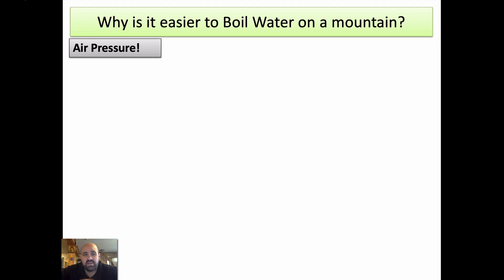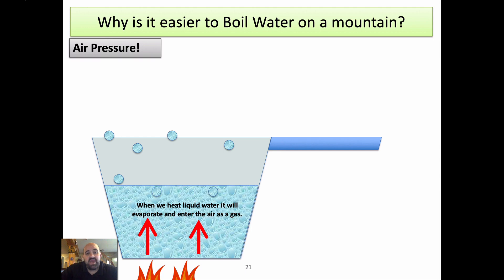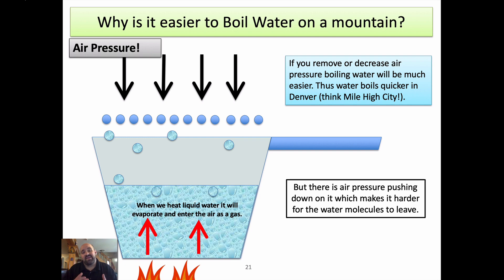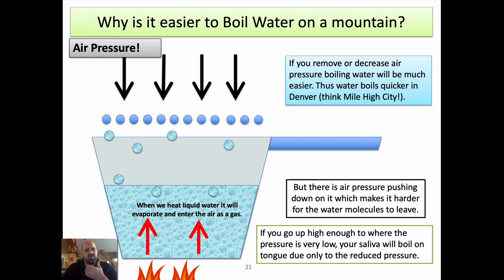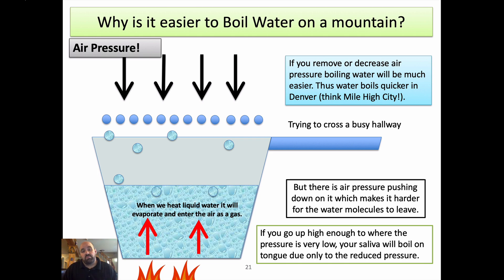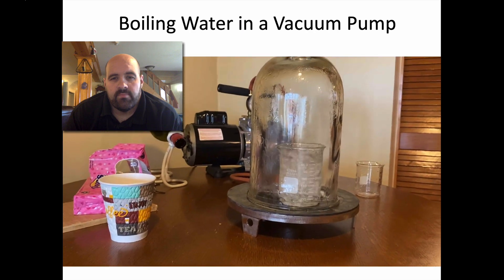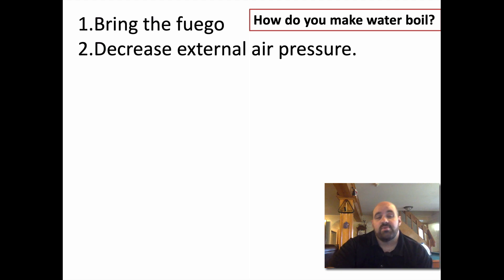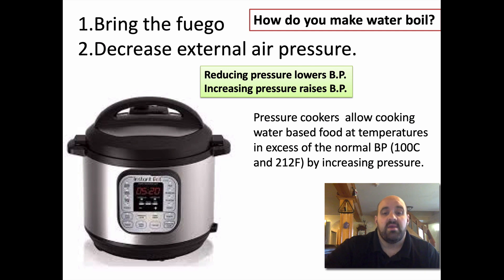Boiling Point and Pressure: Boiling Water With Ice and In a Vacuum Pump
How do pressure and boiling point relate?